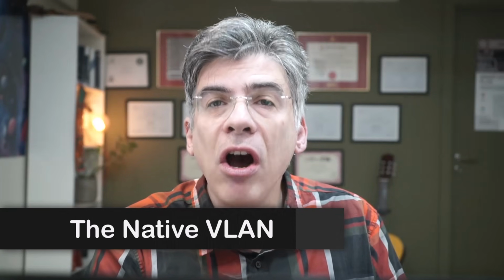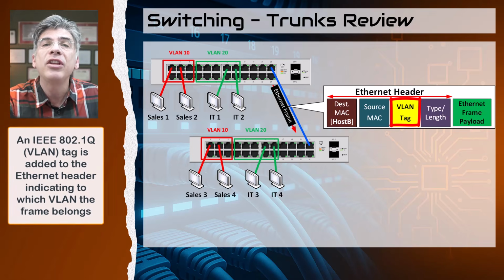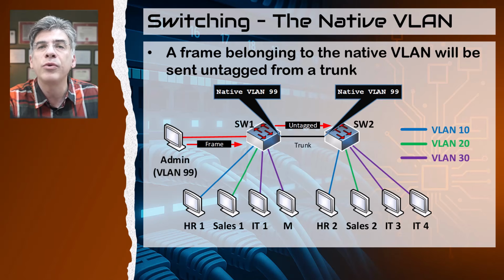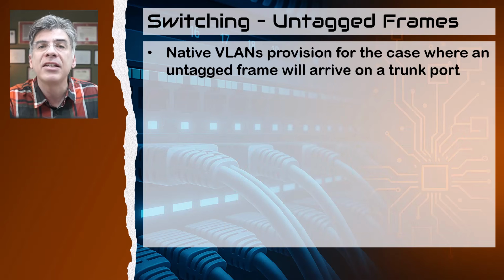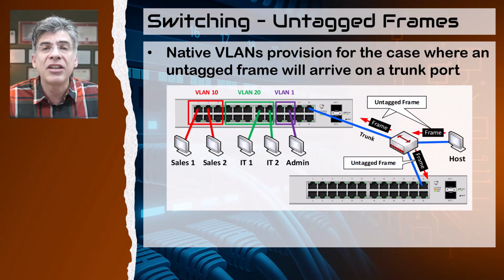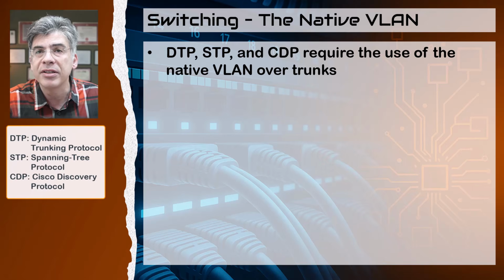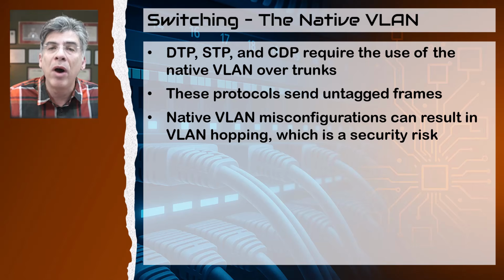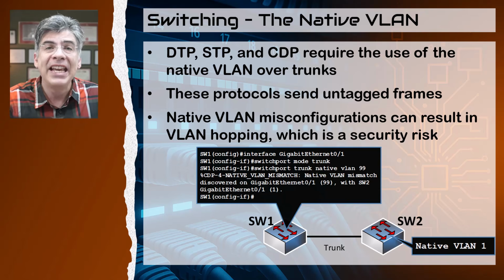Understanding the Native VLAN | Trunking and Untagged Frames Explained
💥Available now! check it out!

Understanding the native VLAN is essential for mastering VLANs and trunking in modern networks.

In this video, we break down what the native VLAN is, how it works on 802.1Q trunk links, and why it still exists today. You'll learn how switches handle untagged frames, why the native VLAN must match on both ends of a trunk, and how misconfigurations can lead to security risks like VLAN hopping.

We also cover:
👉How VLAN tagging works on trunk ports
👉Why native VLAN traffic is sent untagged
👉Real-world scenarios where untagged traffic appears
👉The role of control plane protocols like DTP, STP, and CDP
👉Native VLAN mismatch errors and what they mean

Whether you're studying for CCNA, working in networking, or building your home lab, this lesson will give you a clear and practical understanding of native VLAN behavior.

☑️ Chapter list:
00:00 Introduction
00:14 Understanding the Native VLAN
00:45 Trunks Review
01:07 The Native VLAN Deals with Untagged Frames
02:03 A switch must know how to handle untagged frames
03:20 Native VLAN and L2 Control Plane Protocols
04:30 Summary